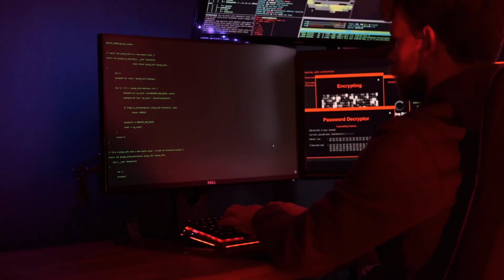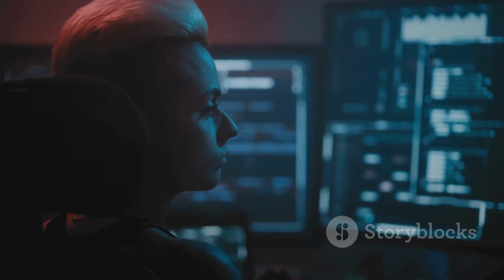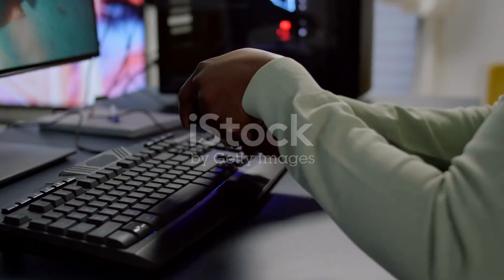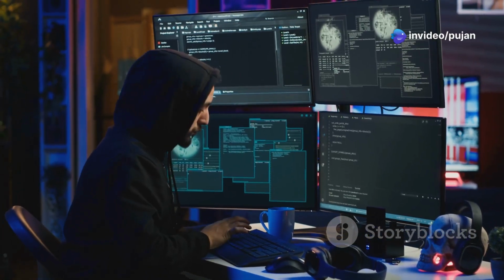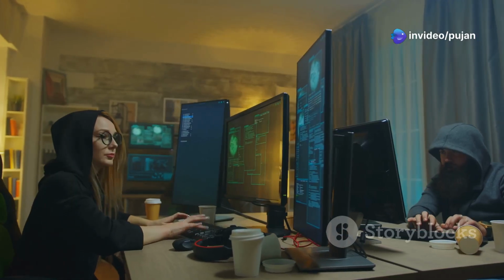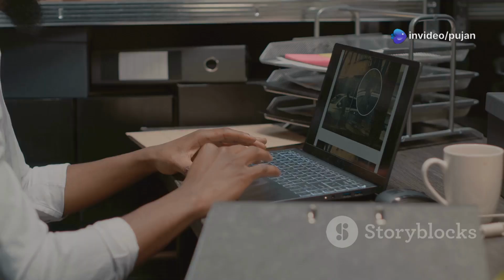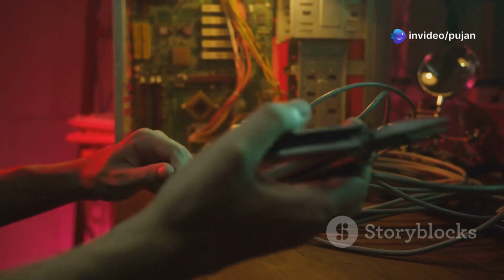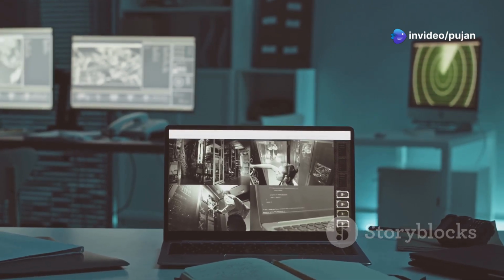Kali Linux: A Beginner's Guide to Hacking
educational video for using kali linux

this video can also be used for other linuxes like ubuntu and mint for learning the basic